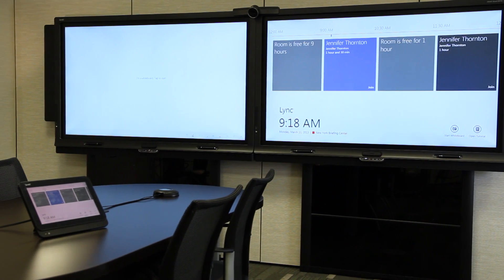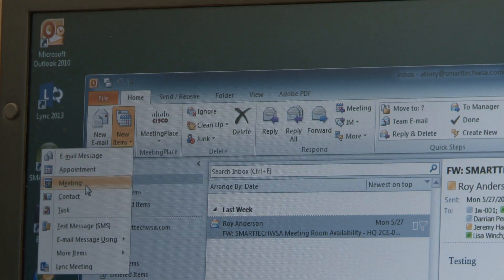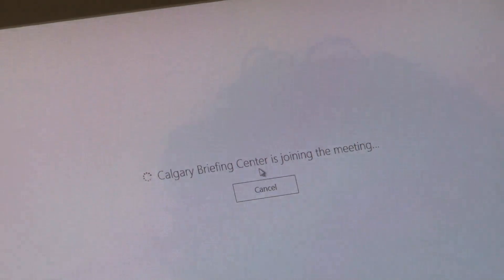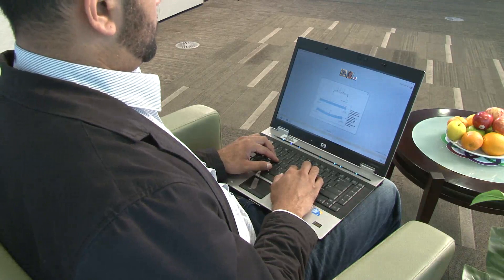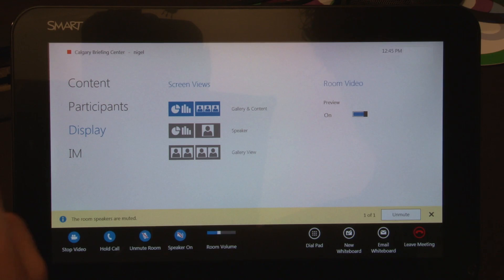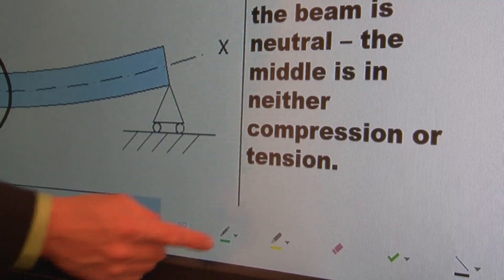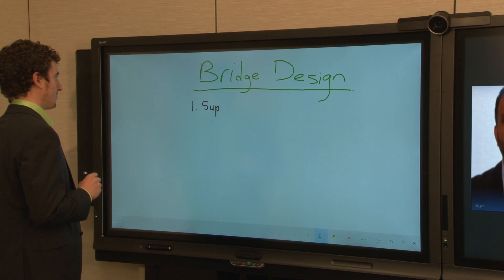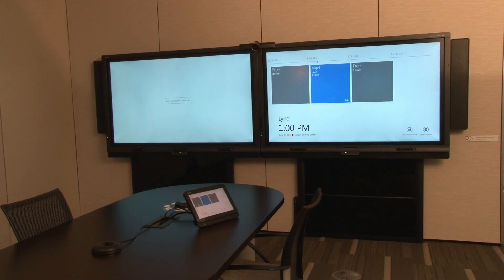SMART Room System for Microsoft Lync Training video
The SMART Room System for Microsoft Lync enables you to start and manage meetings with local and remote attendees. You can also write and draw over certain applications in digital ink. This video will show you how to schedule, start and join a meeting, share your screen with meeting attendees, use the tools available, and distribute your notes at the end of your meeting.